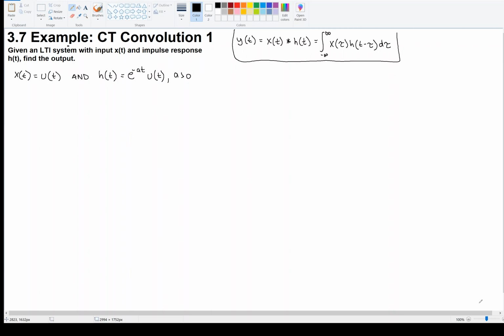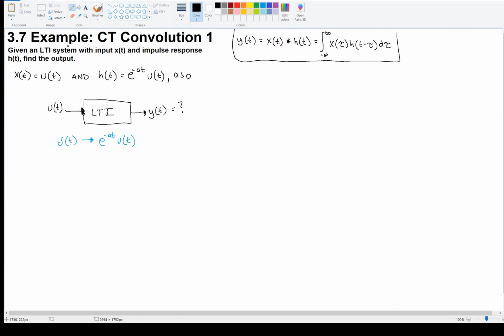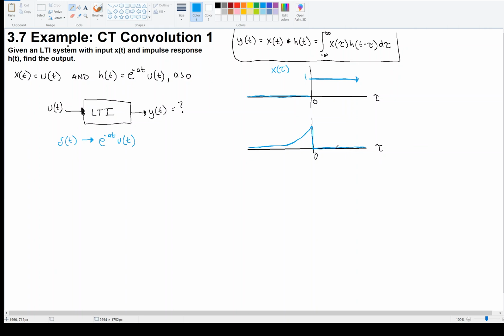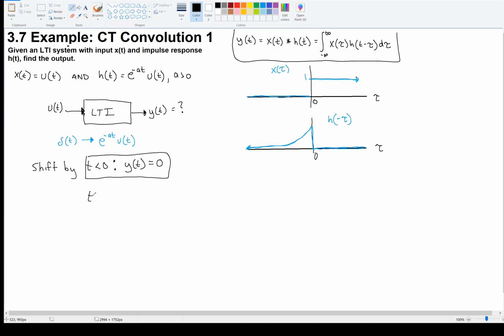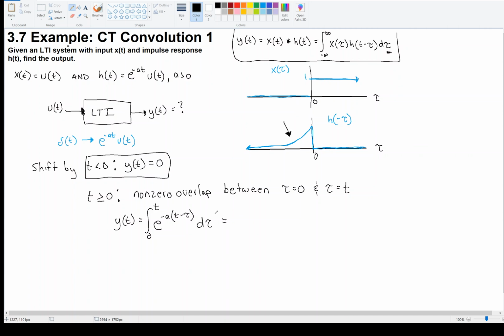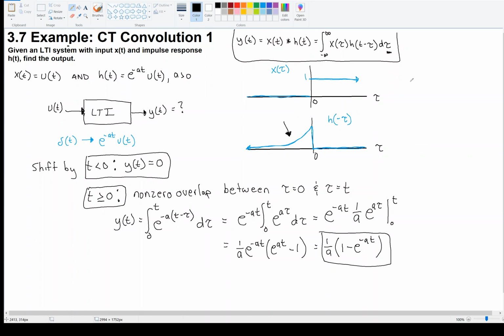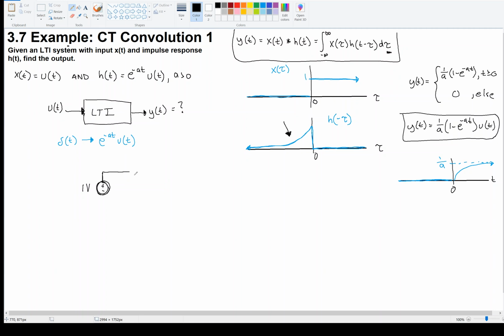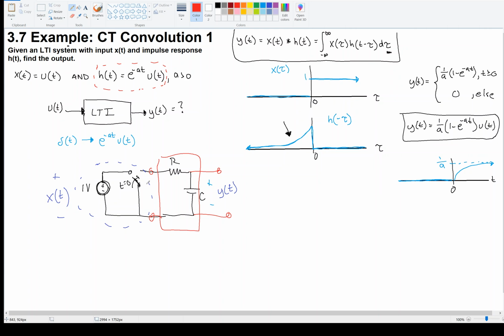3.7: Example of Continuous-Time Convolution 1